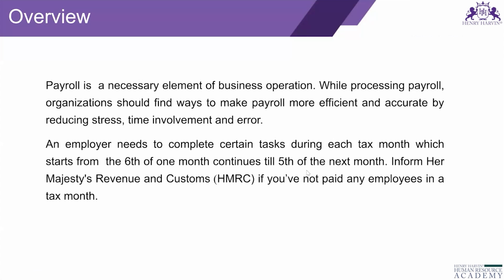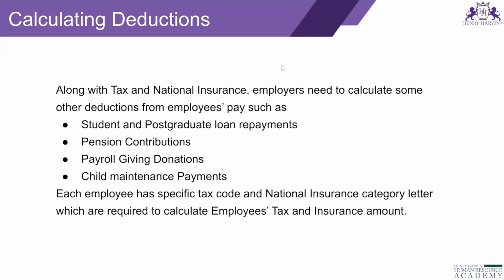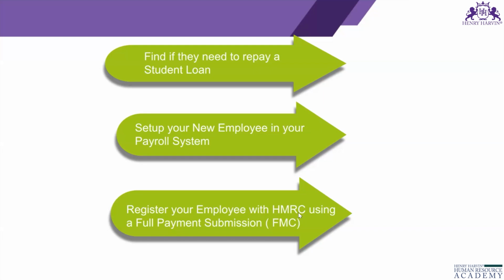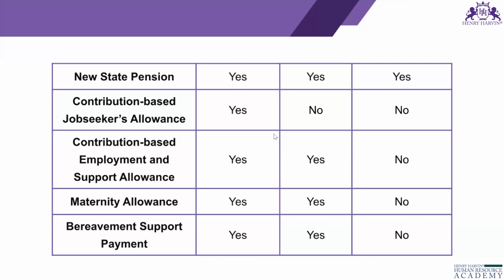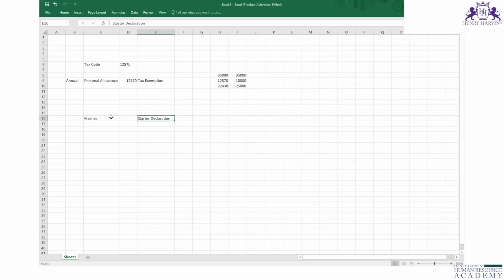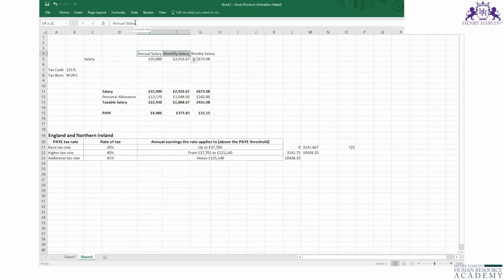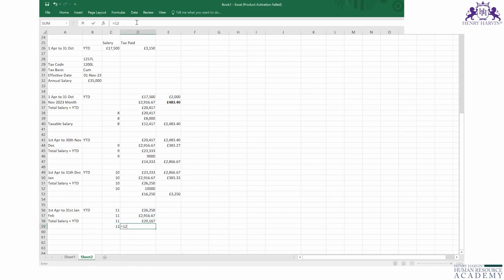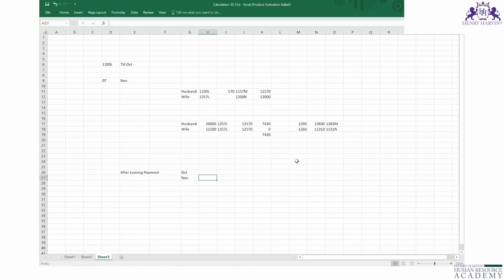What is payroll system management? | Best HR Payroll Online Course Training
Discover the intricacies of payroll system management in this informative video. Learn how payroll systems streamline the complex process of calculating salaries, deducting taxes, and managing employee benefits. Understand the importance of accurate and timely payroll processing for your business.

We'll cover:

- The core functions of payroll systems
- How they contribute to overall business efficiency
- Essential components of payroll system management
- Tips for choosing the right payroll system for your organization
- Whether you're a small business owner or a HR professional, this video will             provide valuable insights into effective payroll management.